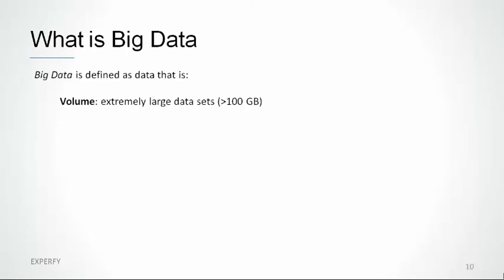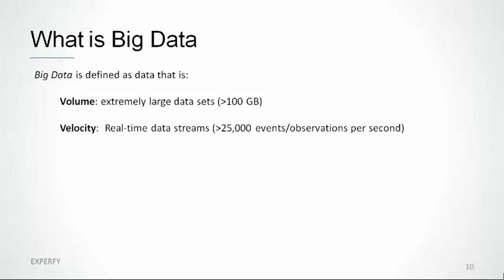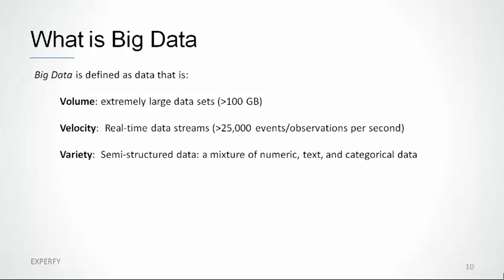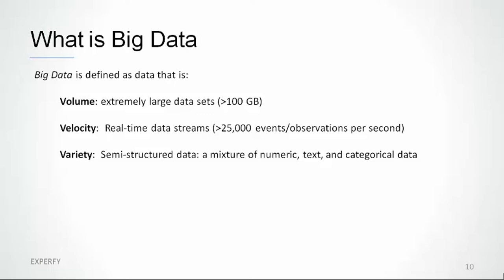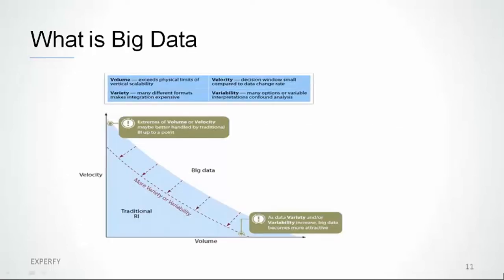What is Big Data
Experfy.com -  This Big Data training gives one the background necessary to start doing analyst work on Big Data. It covers - areas like Big Data basics, Hadoop basics and tools like Hive and Pig - which allows one to load large data sets on Hadoop and start playing around with SQL Like queries over it using Hive and do analysis and Data Wrangling work with Pig.  The Big Data online course also teaches Machine Learning Basics and Data Science using R and also covers Mahout briefly - a Recommendation, Clustering Engine on Large data sets.   The course includes hands-on exercises with Hadoop, Hive , Pig and R with some examples of using R to do Machine Learning and Data Science work